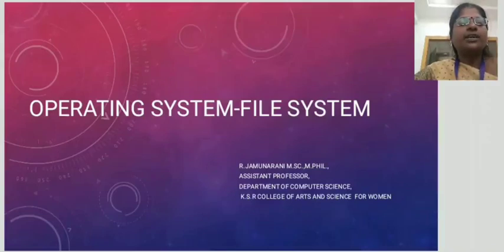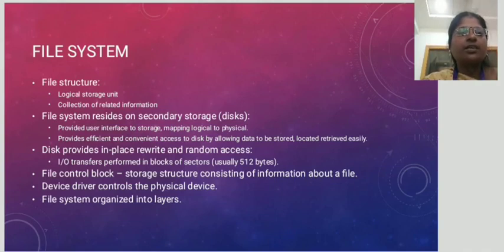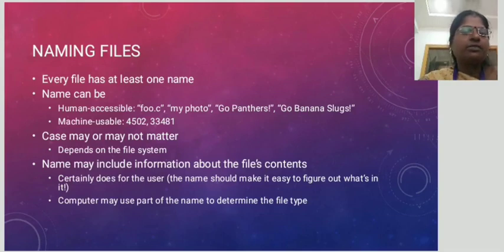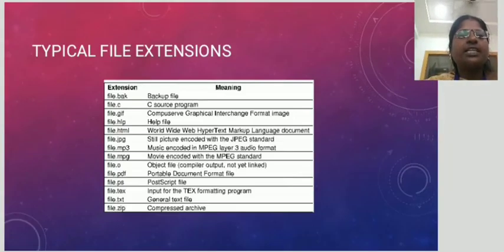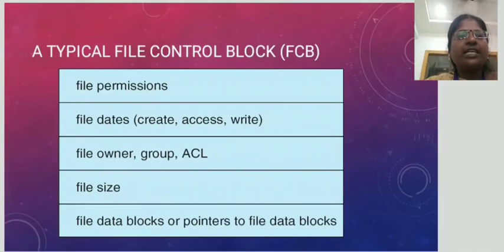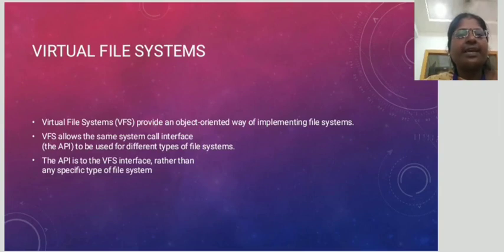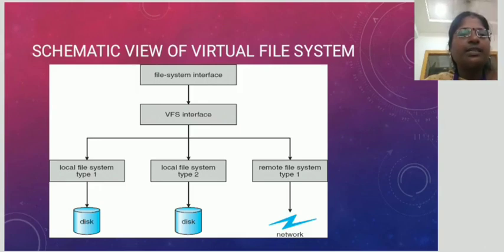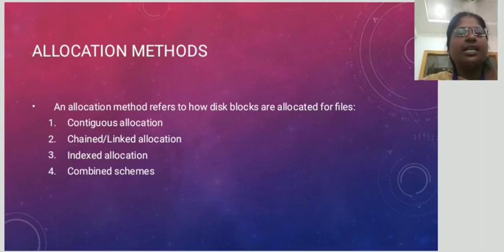LCS : OPERATING SYSTEM UNIT 5 | R JAMUNARANI | COMPUTER SCIENCE